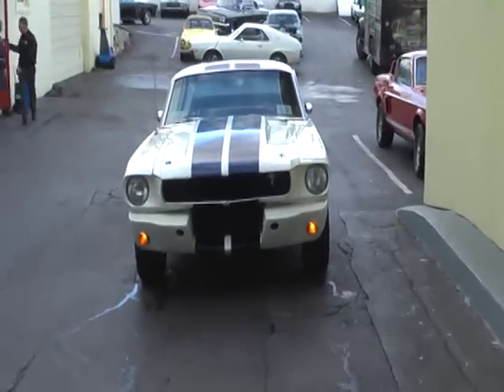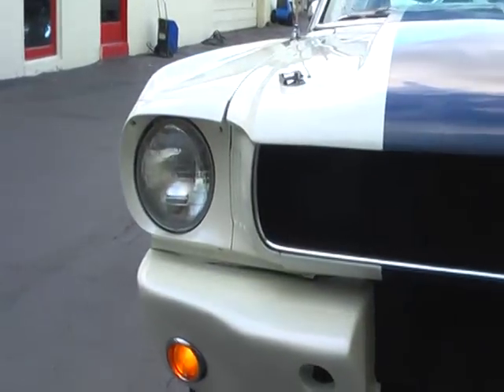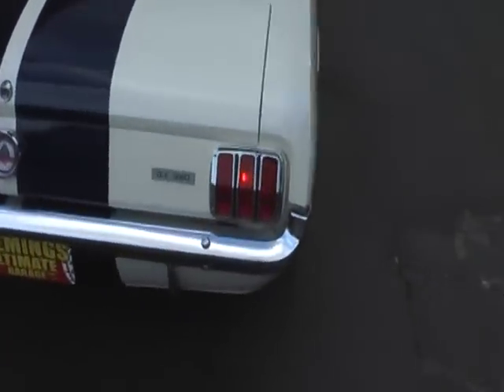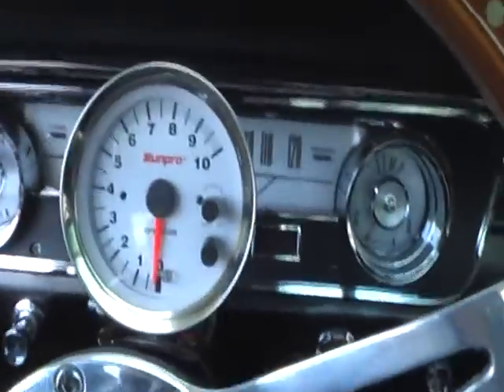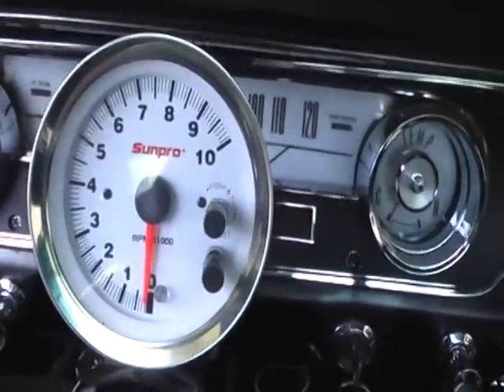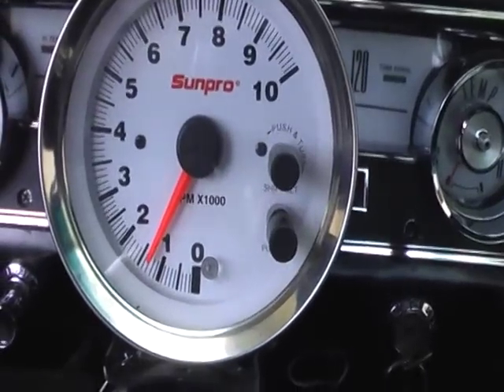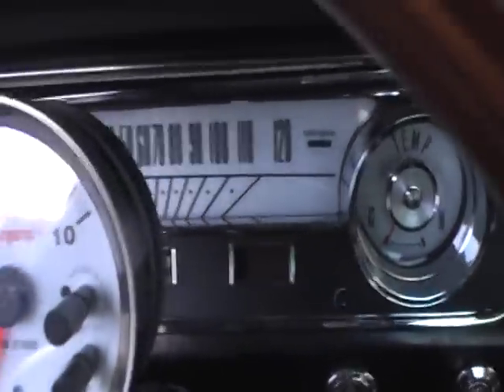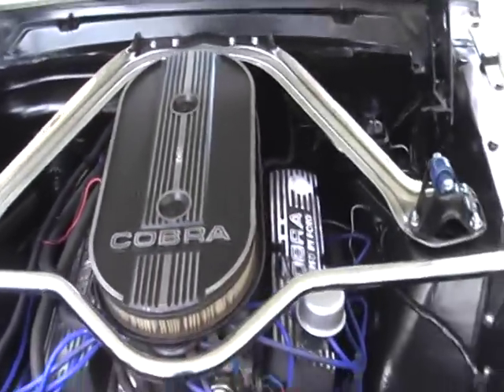1965 Mustang Shelby GT-350 Tribute For Sale!